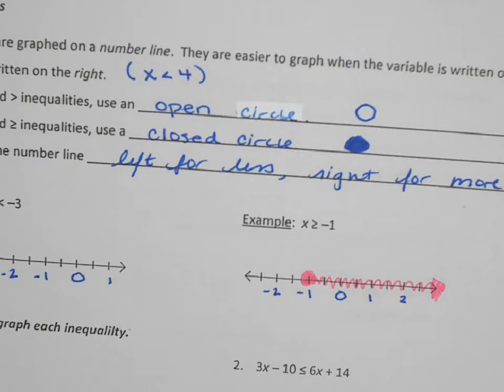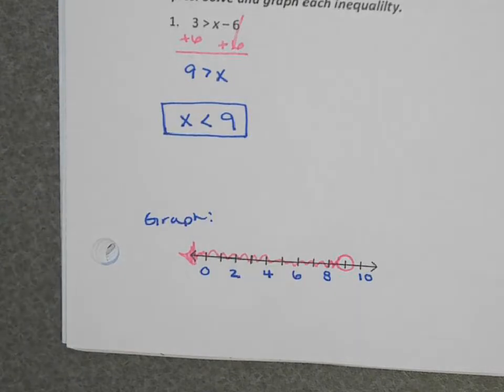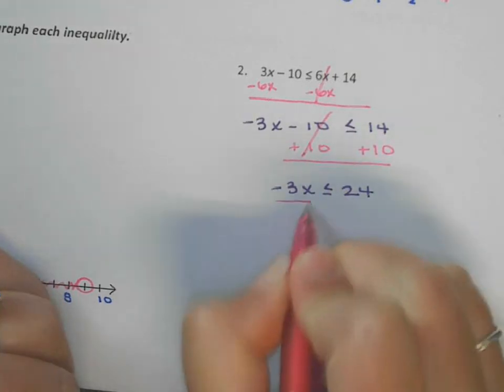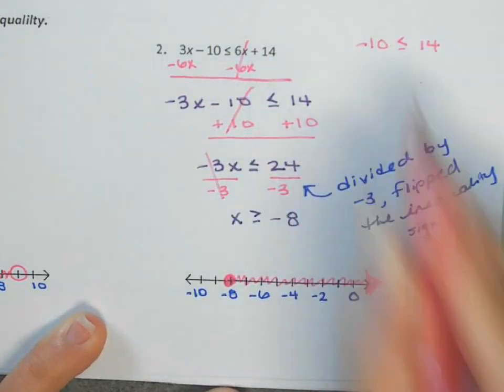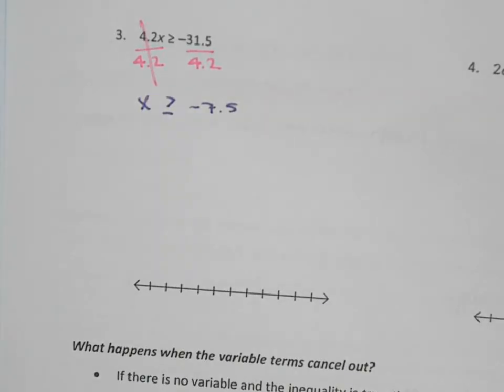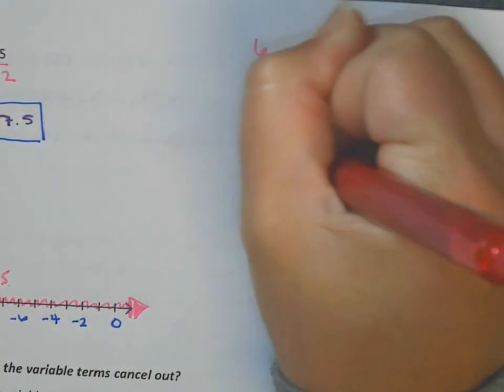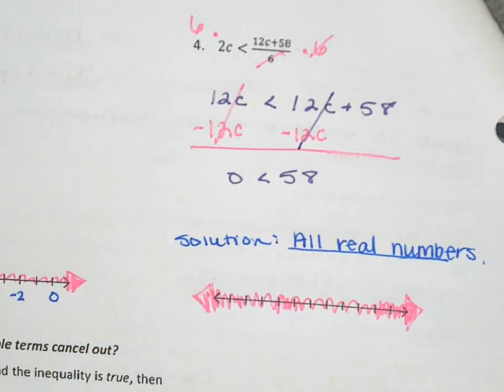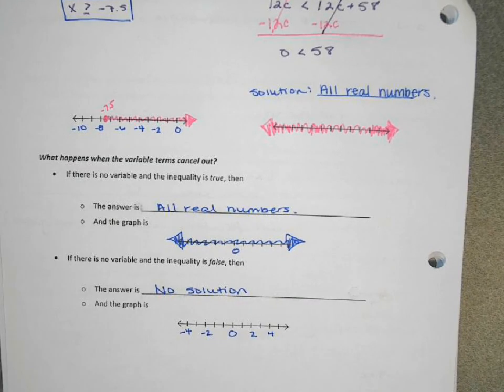Fox - Algebra 2A - 1.4 (day 1) Notes